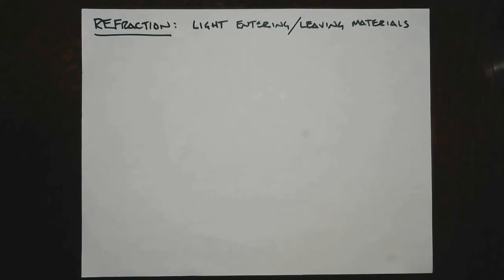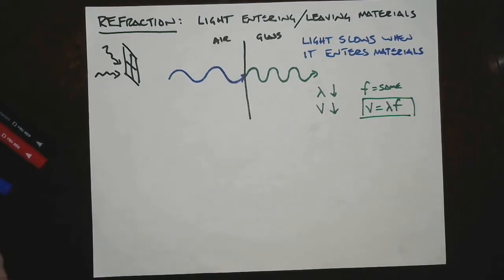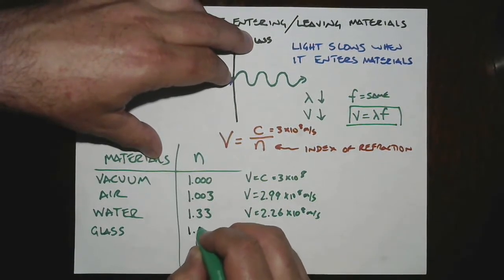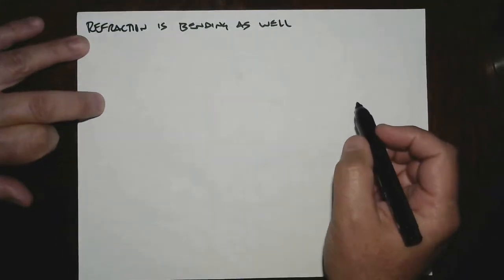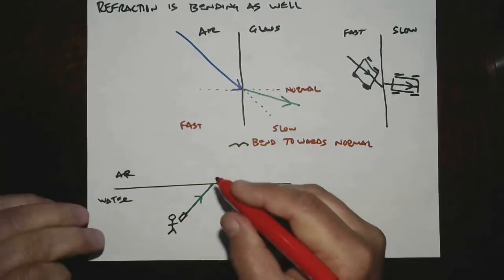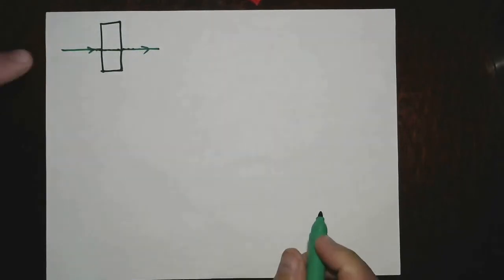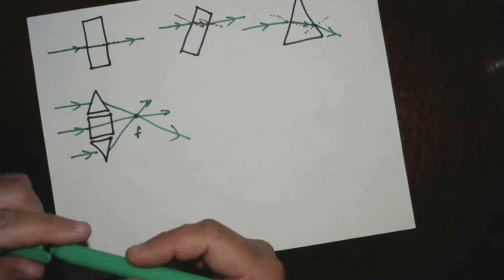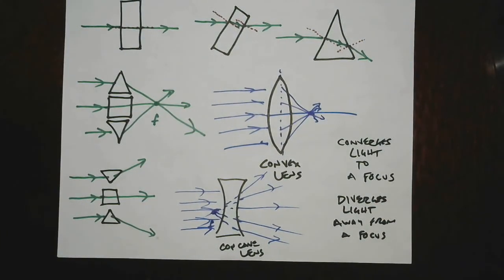Light 4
Refraction/Index of Refraction/Lenses